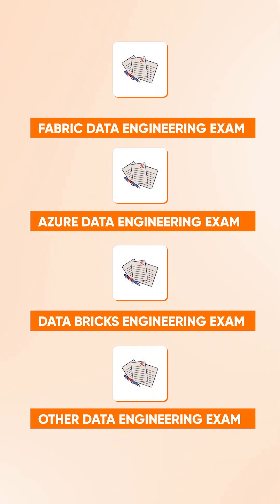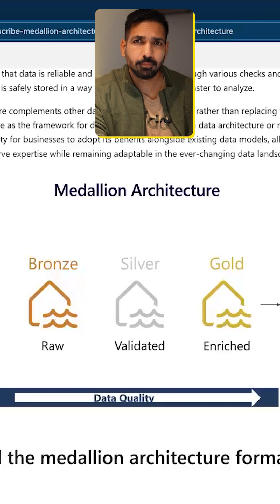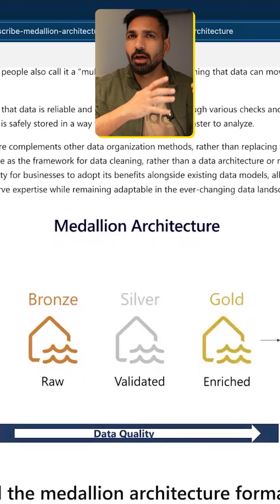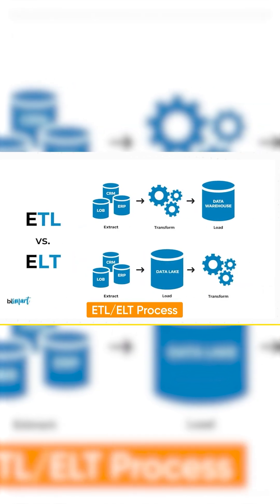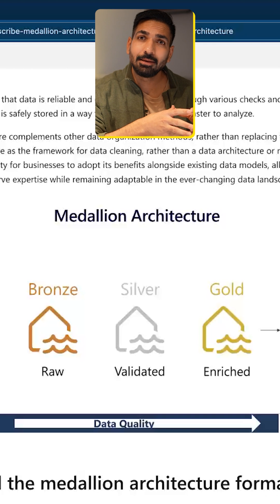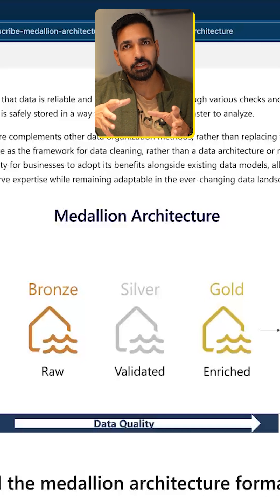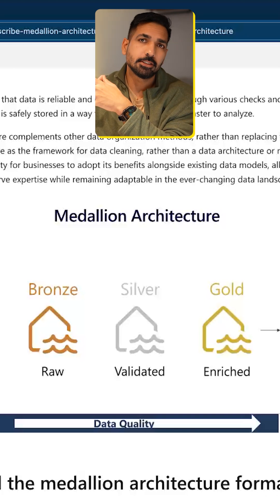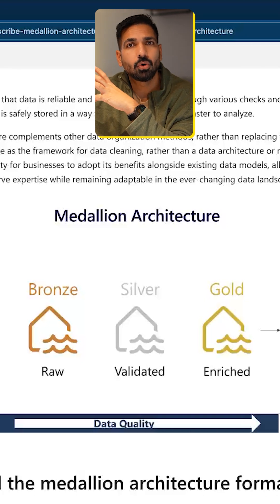Medallion Architecture Explained in under 2 minutes | DP-700 Exam Prep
Confused about the Medallion Architecture? 🤔
Here’s the simplest explanation of Bronze, Silver, and Gold layers in under 3 minutes!

Bronze = Raw data
Silver = Cleaned & validated
Gold = Business-ready analytics

This is the foundation of every modern Lakehouse (Fabric, Databricks, Snowflake).
Perfect for anyone preparing for DP-700 or starting their data engineering journey!

Module: Organize a Fabric lakehouse using medallion architecture design